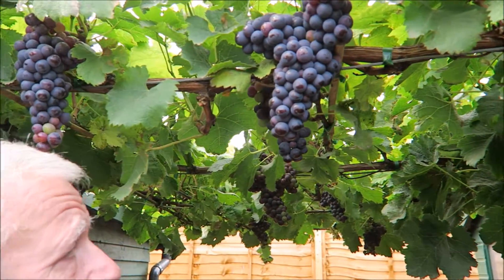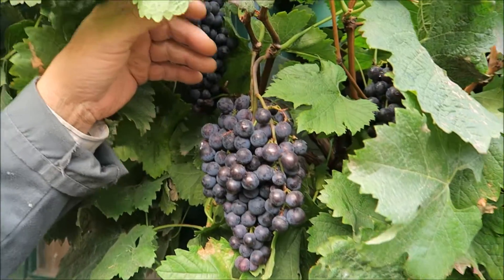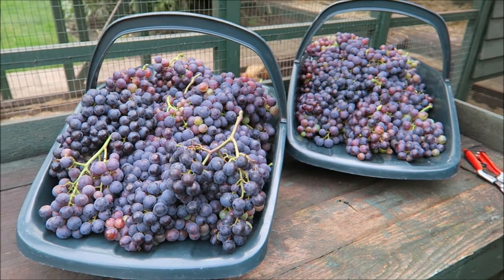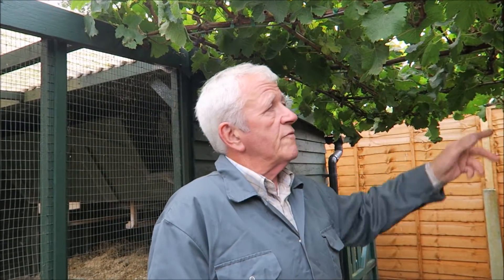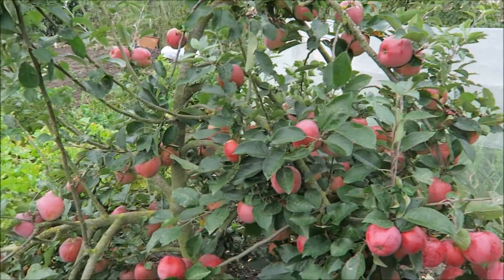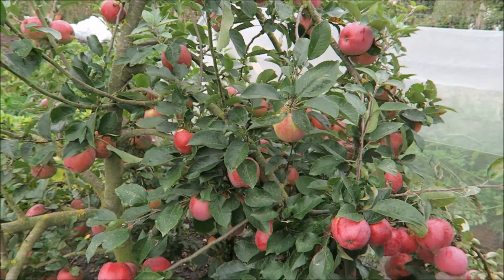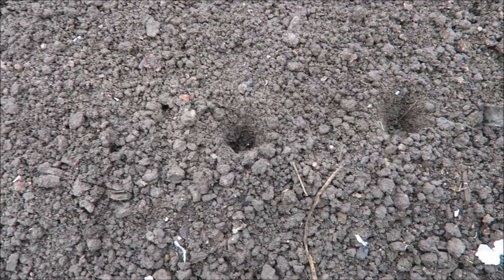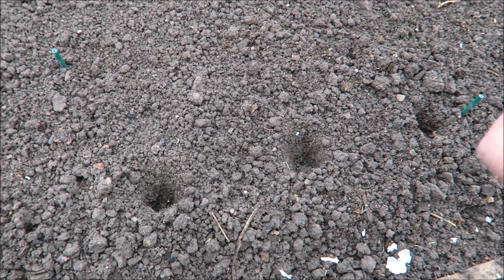Castle Hill Garden Harvested Grapes, Pumpkins, Squashes, Broccoli.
This week we harvested the grapes they made 24 lb they are being made into wine. We lifted the pumpkins and squashes to ripen in the shed. Planted out the garlic as the weather did improve, harvested two nice broccoli.
Episode 32.